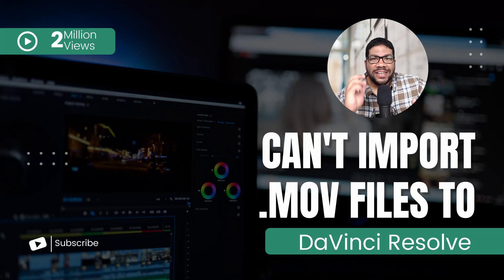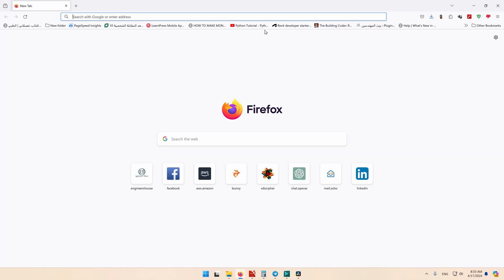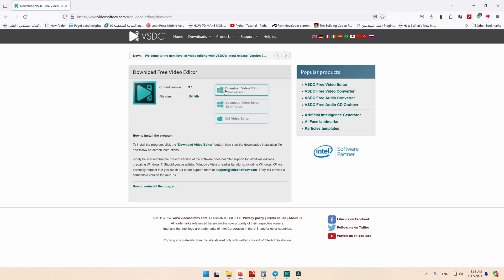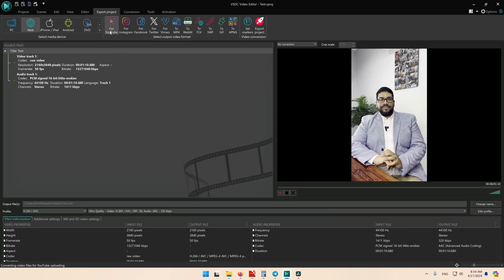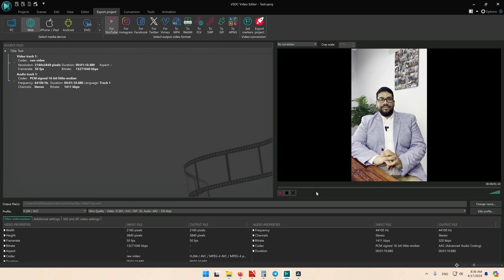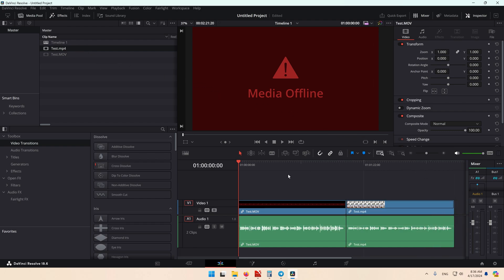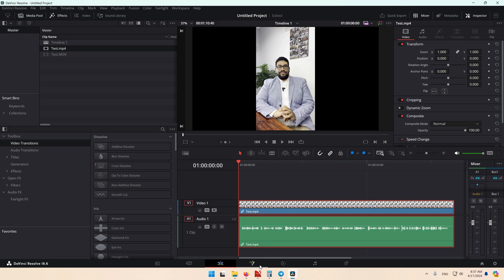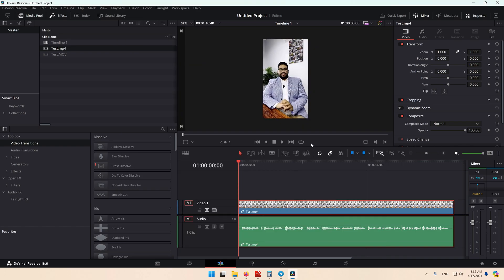Fix: Can't Import MOV Files to DaVinci Resolve | Quick & Easy Solution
Struggling to import MOV files into DaVinci Resolve? Watch this step-by-step guide to quickly resolve the issue and get back to editing your videos seamlessly. Learn the best methods to fix the problem and ensure smooth importing of MOV files. Don't let technical glitches slow you down – click to find out how!